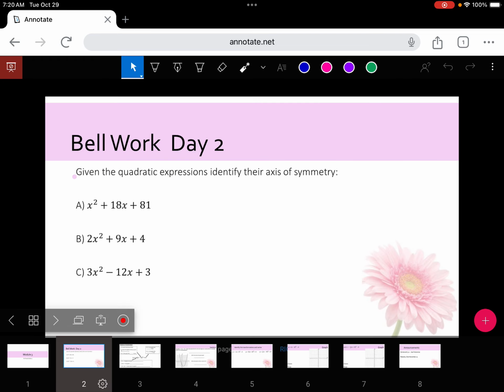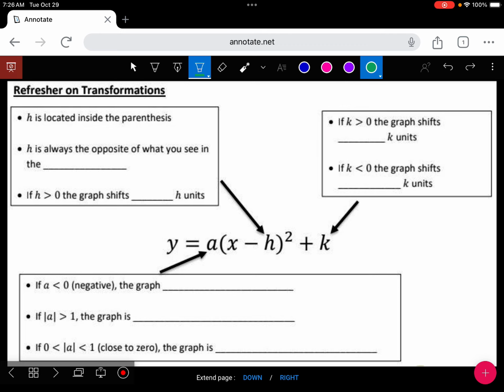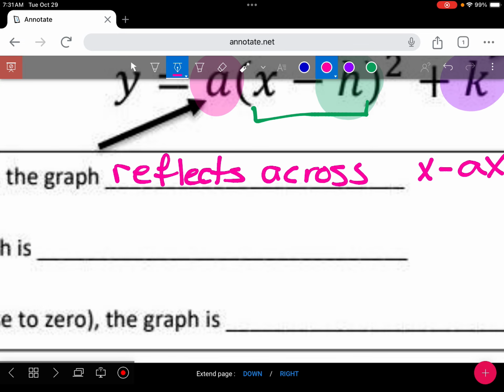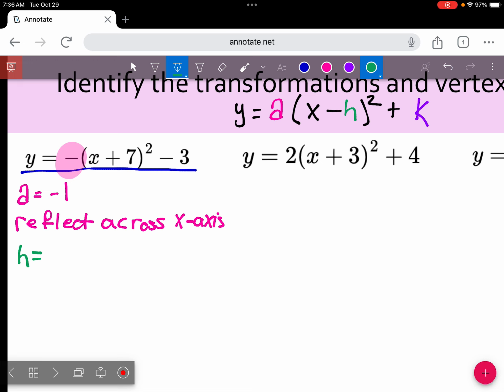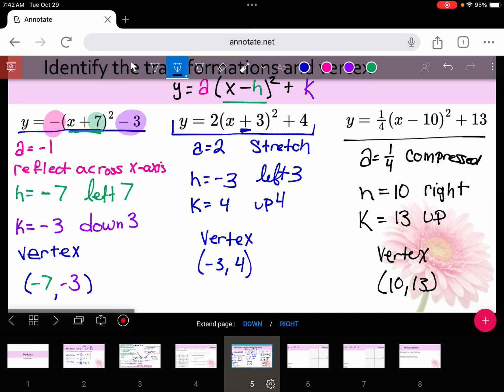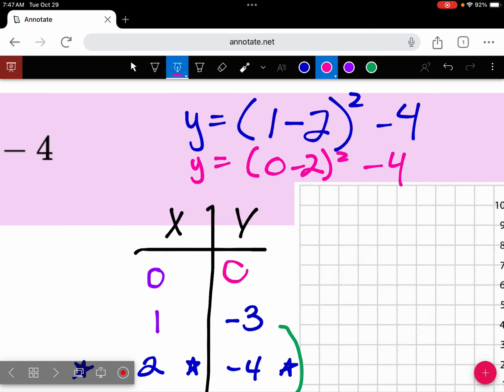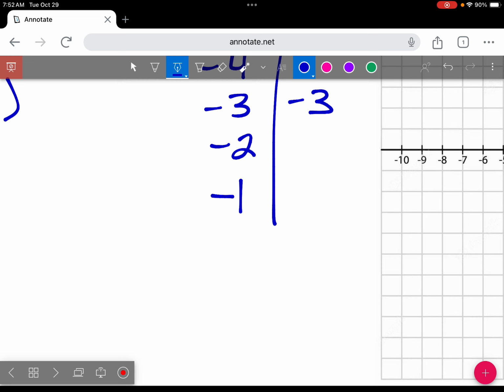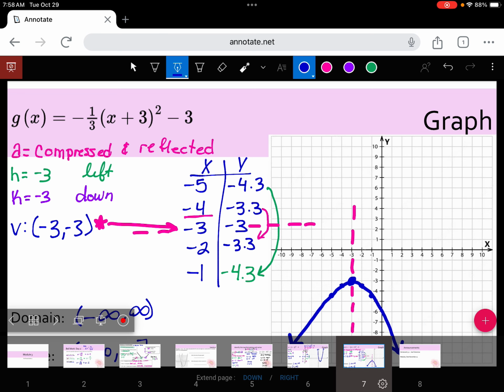Algebra 2 10.29.24 graphing vertex form of parabolas